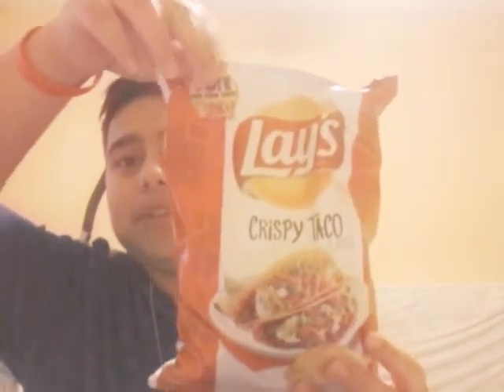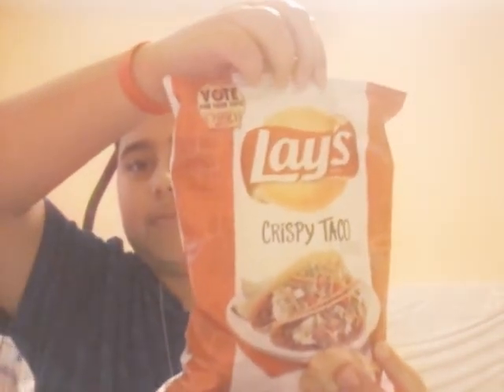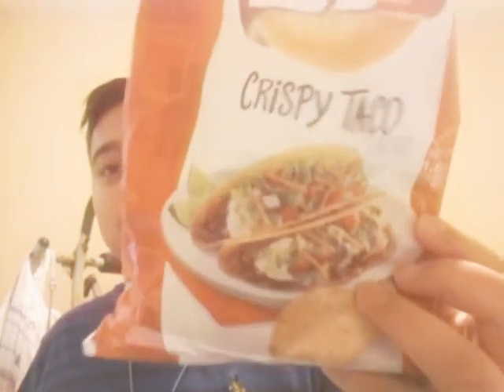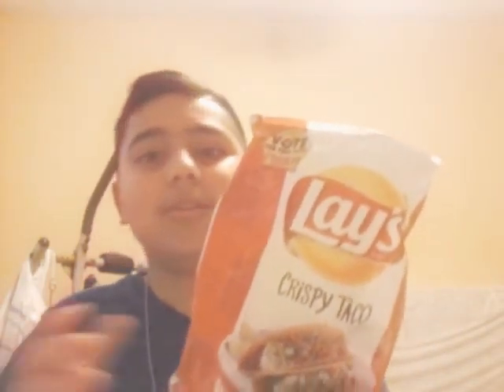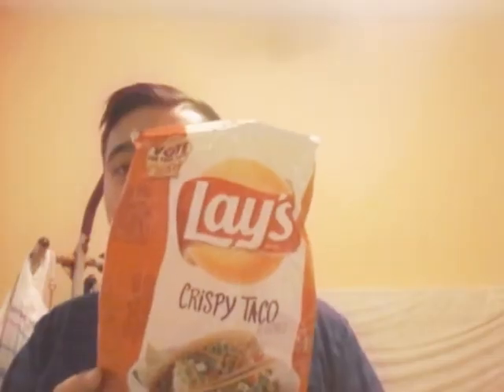Lays: Crispy Taco Product Review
Hello JoshuaNation welcome back to another video today is another product review today I am reviewing lays Crisoy Taco chips if you enjoyed this video please like comment subscribe and God bless goodbye.